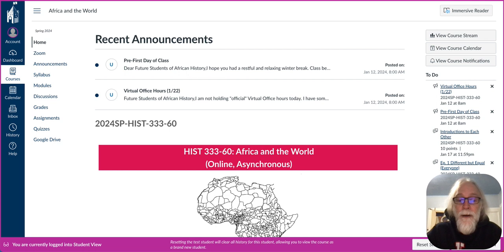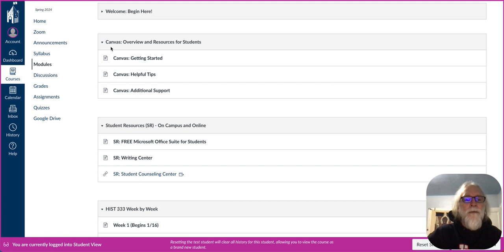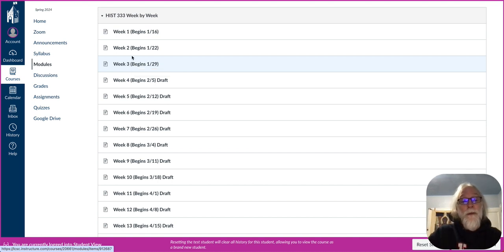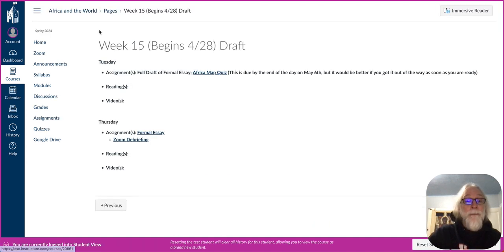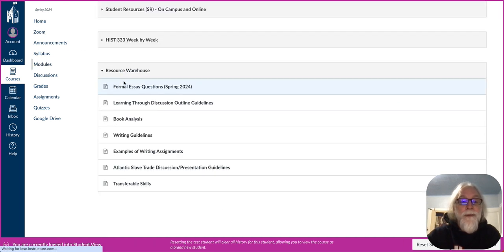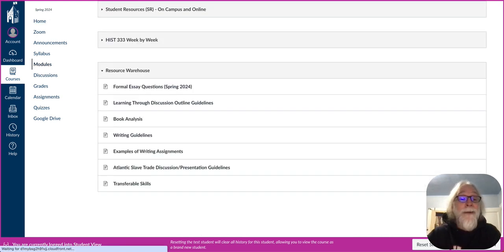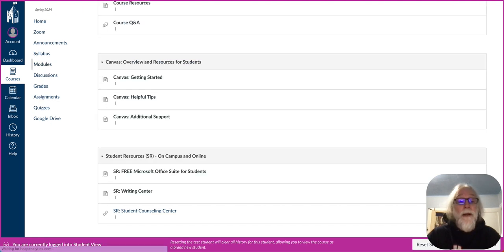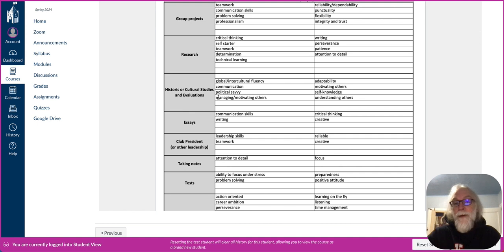HIST 333 (Sp 24) Intro to Canvas